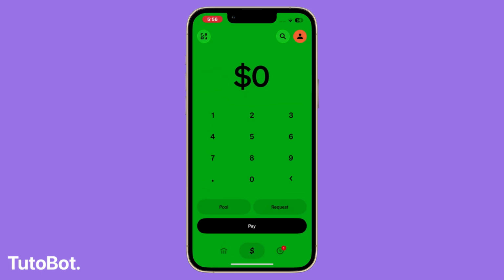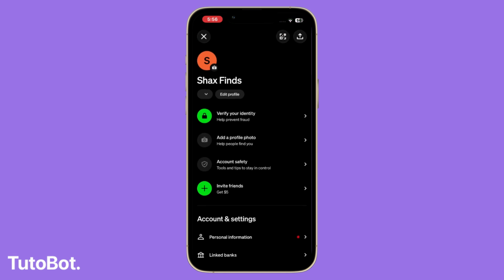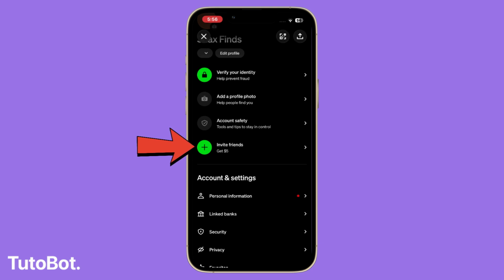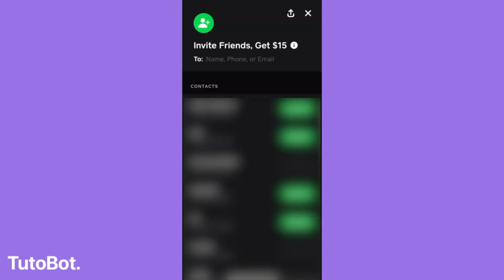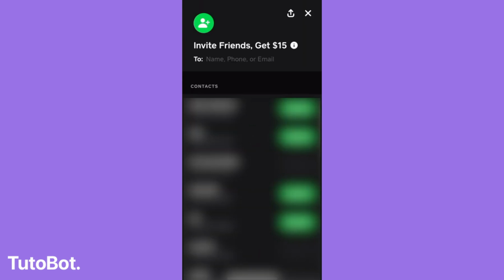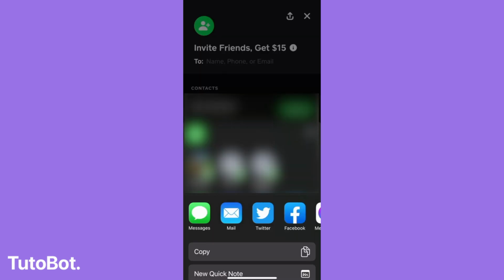How to Get Cash App Referral Code (2026 Guide)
Learn how to find your Cash App referral code with this easy 2026 step-by-step tutorial. This guide shows where to locate your referral code, how to copy and share your referral link, invite friends to Cash App, and understand how the referral program works.

Follow the simple instructions to start sharing your referral code and earn eligible referral bonuses when your invited friends complete the required steps. This tutorial works with the latest version of Cash App.

Note: Referral bonus amounts, eligibility requirements, and availability may vary by account, region, and current Cash App promotions.